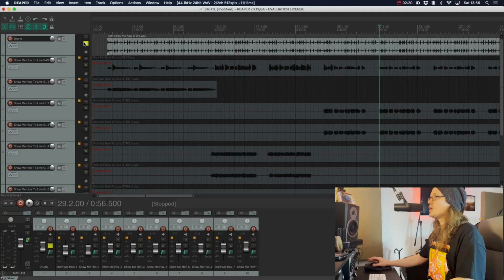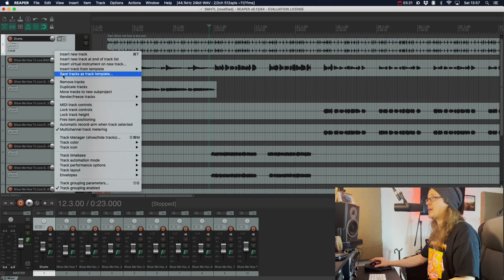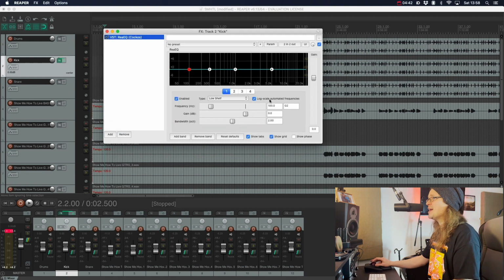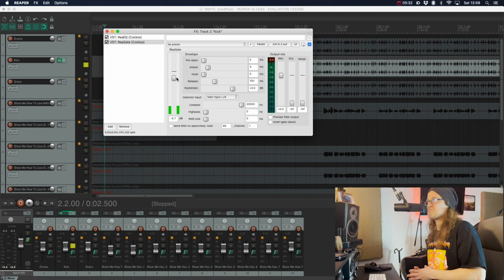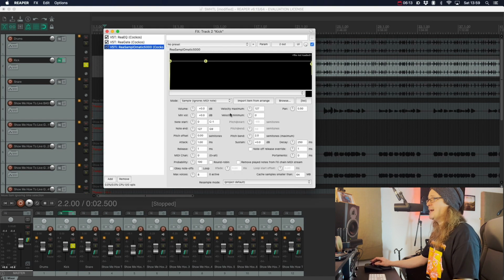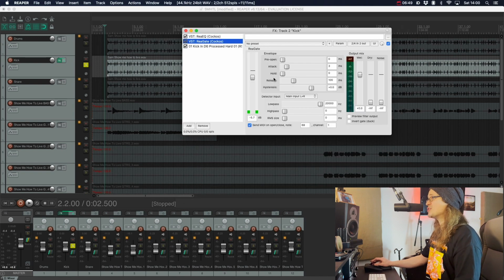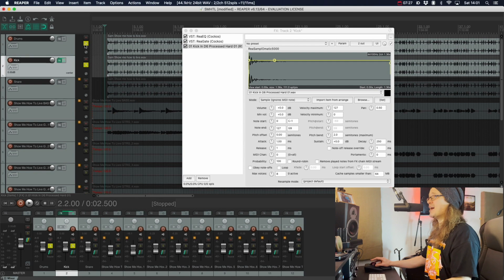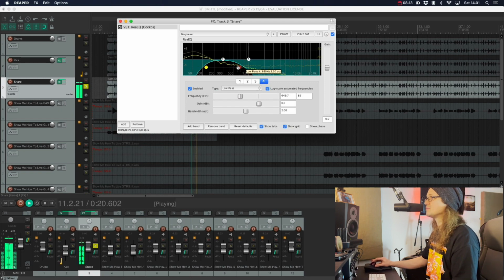Improve Your Electronic Drum Recordings Using Reaper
Electronic drums give us a great way to practice quietly, and can also give us some unbelievable tones. When recording, sometimes not being able to alter the levels of individual drums can lead us into problems that we can't easily fix.

In this video I show you an easy way to reinforce the sounds you have recorded in Reaper, an inexpensive DAW application, and still retain the feel of your kit.